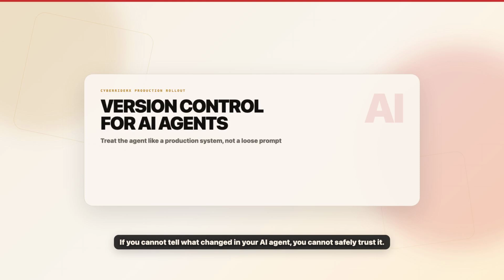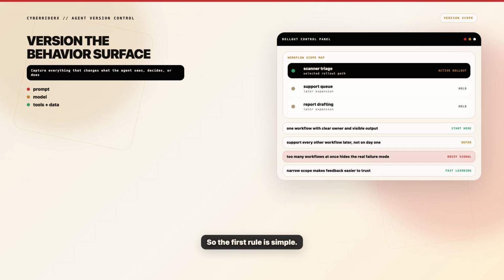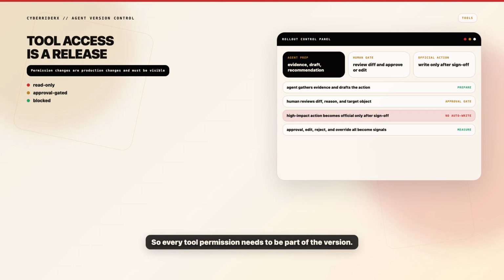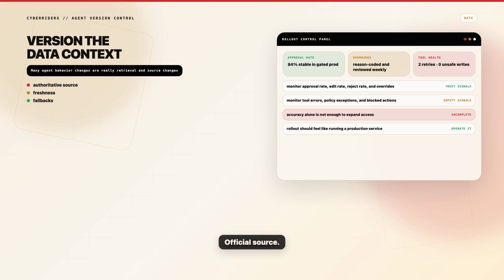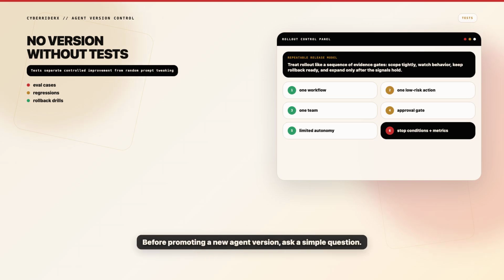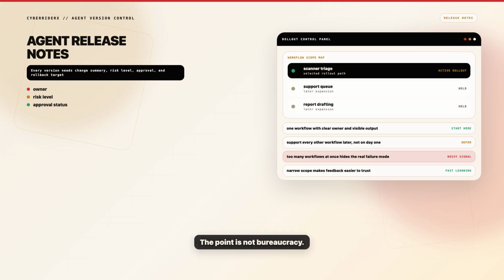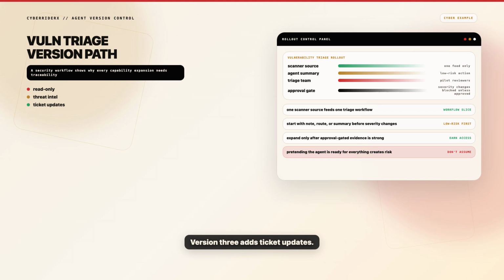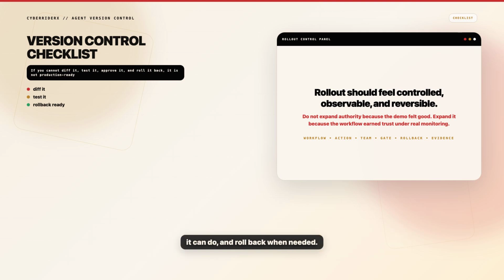How to Version Control AI Agents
If you cannot tell what changed in your AI agent, you cannot safely trust it.

In this video, we break down how to version control AI agents like production systems. You will learn how to track prompts, system instructions, model settings, tool permissions, data sources, approval gates, tests, release notes, and rollback targets.

We cover:

- Why AI agent changes need version control
- What counts as an agent version
- How to version prompts and system instructions
- How to track tool permissions and approval gates
- How data sources and retrieval settings change behavior
- Why policies need version history
- How to attach tests, evals, and golden cases to releases
- What release notes should include
- How to define last-known-good rollback versions
- A cybersecurity vulnerability triage example
- A practical AI agent version control checklist

This is a defensive security automation example using synthetic local scenarios only. No exploit steps, no payloads, and no offensive instructions. The goal is safer AI agent operations, traceability, and controlled production change management.

Chapters:
00:00 Intro bumper - VERSION CONTROL FOR AI AGENTS
00:13 Hook - WHAT CHANGED?
01:05 Version scope - VERSION THE BEHAVIOR SURFACE
01:50 Prompts - PROMPT DIFFS NEED CONTEXT
02:51 Tools - TOOL ACCESS IS A RELEASE
03:50 Data - VERSION THE DATA CONTEXT
04:50 Policy - APPROVAL RULES ARE VERSIONED
05:45 Tests - NO VERSION WITHOUT TESTS
06:41 Release notes - AGENT RELEASE NOTES
07:41 Rollback - LAST-KNOWN-GOOD MUST BE REAL
08:33 Cyber example - VULN TRIAGE VERSION PATH
09:55 Checklist - VERSION CONTROL CHECKLIST